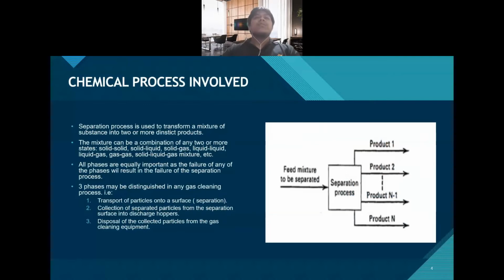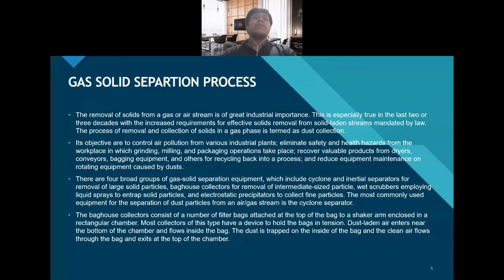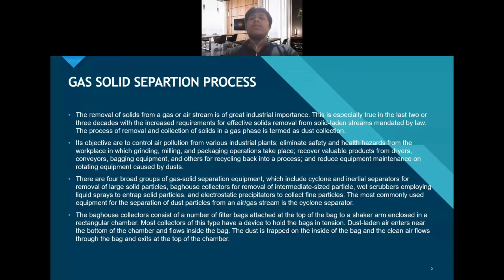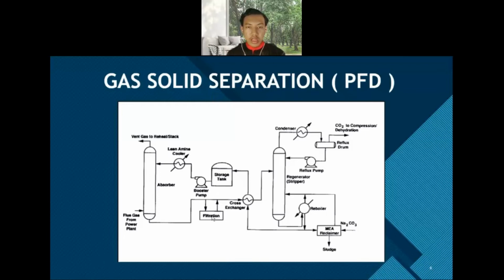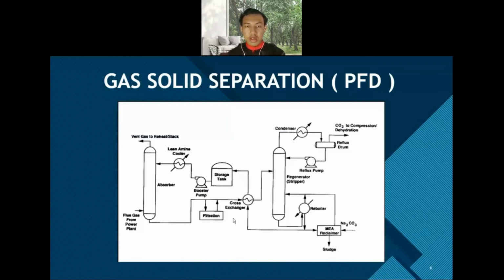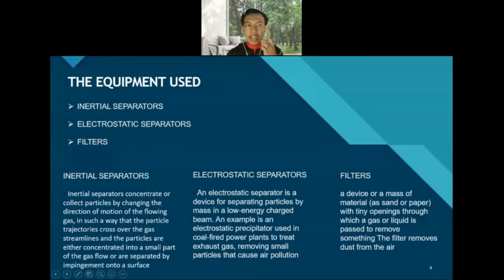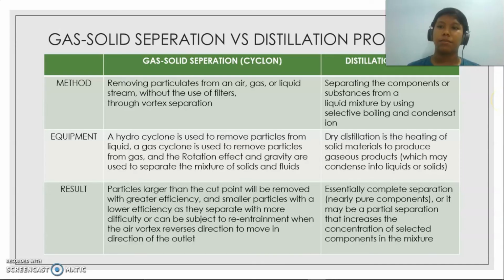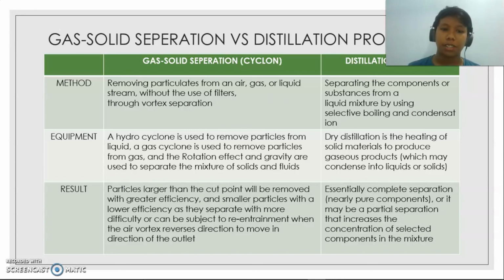ASSESSMENT: PRESENTATION 249 GROUP 7